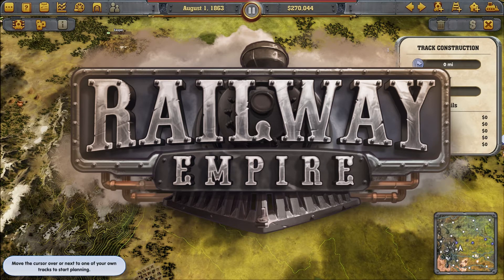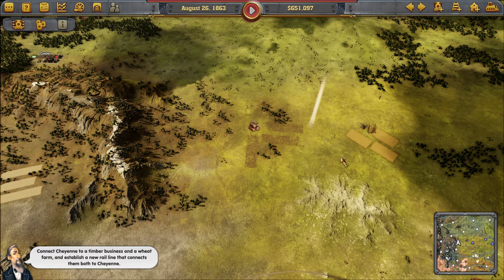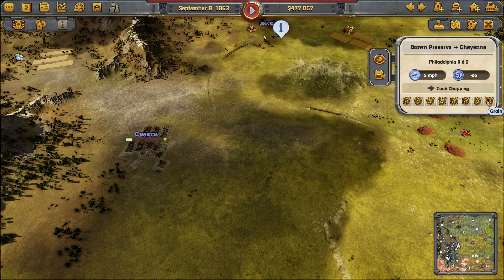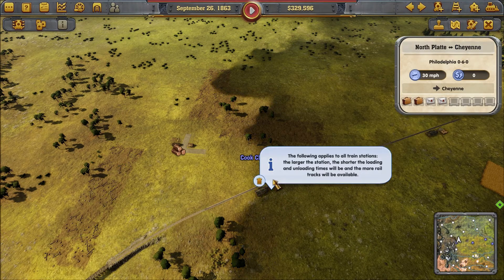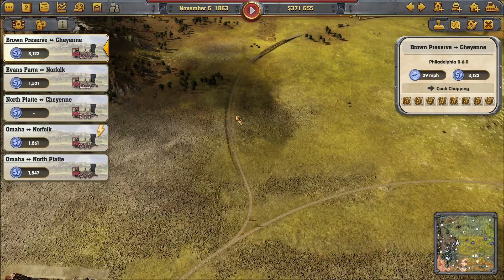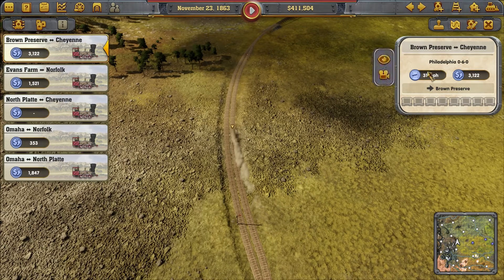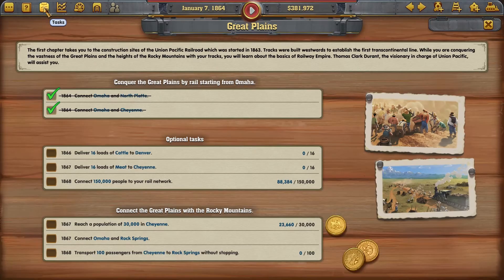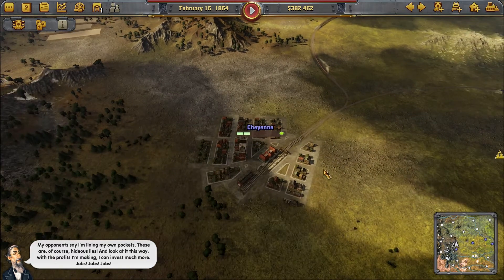Railway Empire S1 E02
In Railway Empire, you create an elaborate and wide-ranging rail network, purchase over 40 different trains modelled in extraordinary detail, and buy or build railway stations, maintenance buildings, factories and tourist attractions to keep your travel network ahead of the competition. Season 1 is a playthrough of a tutorial campaign with my town as the first connection!